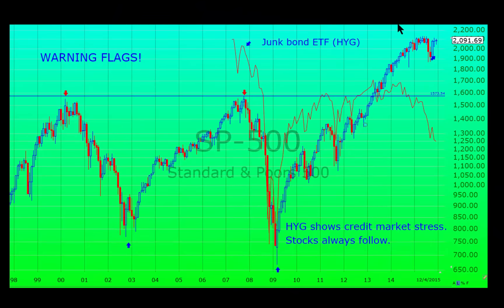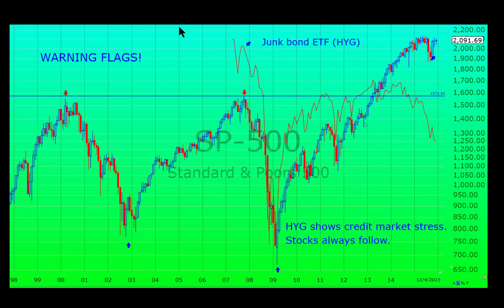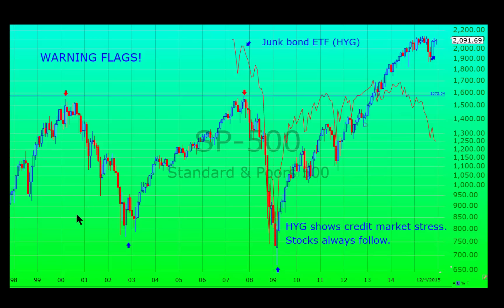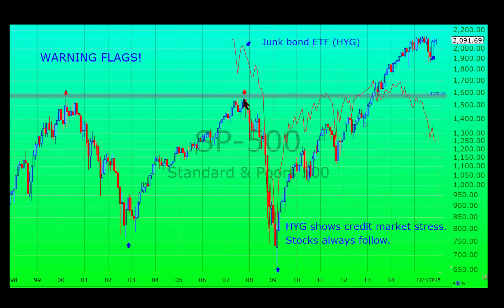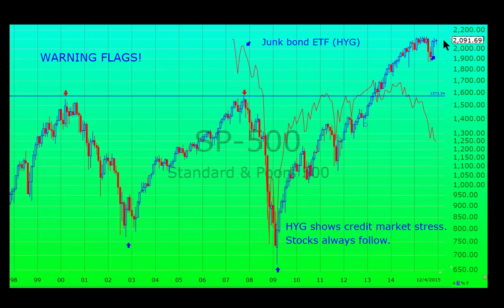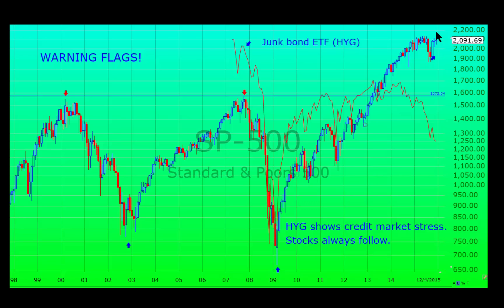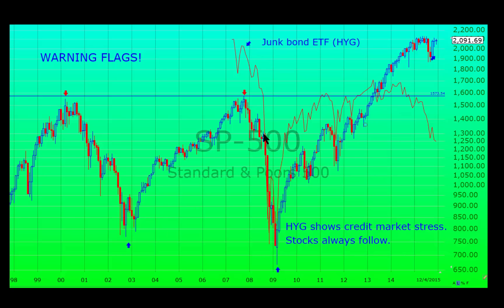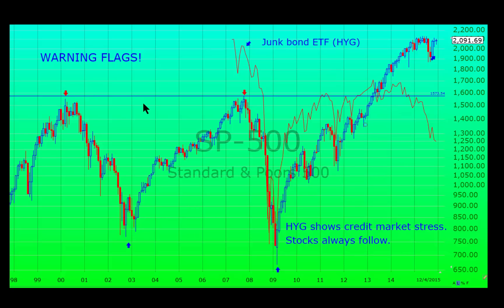STOCK MARKET WARNING FLAGS!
Often it is good for investors and traders to step back and look at the long term picture of the stock market. Here is the S&P 500 index together with the Junk Bond ETF, HYG. The big divergence over the past year is a huge red flag. The subsequent decline, perhaps in 2016,  will be a great opportunity for short sellers, just as during the crash of 2008 when our subscribers had the chance to make incredible profits. We say, 'never fear a bear market. Profit from it.'
Bert Dohmen,
Dohmen Capital

If you enjoyed the analysis in this video, make sure to get your COMPLIMENTARY copy of Bert Dohmen’s Special Report: “Will the China Crisis Infect the Globe?” Published on 9/4/2015.

Auto generated Transcript by YouTube
This is Bert Dohmen on December 6th with another episode of chart predictor today is Santa Claus day in Europe and this is when the children put shoes on the windowsill power should first and sent across will come during the night and put some candy or cookies to the year and it isn't polished or if they have been bad then of course you get the lump of coal ok so much for tradition and Friday we had a big rally in the stock market question is this big or that resulted in a trap for the Bulls I want to take a very long term view of the markets because we do this sort of stuff in our services like the Wellington entered his car trader we don't get intermedia terms in short terms but the long-term sometimes really important to look at this chart at the end of the S&P goes back to 1997 and here you see the big top in 2009 bottom and you can see that the first attempt to go down this is when a couple of big hedge funds actually dumped stocks then there was a big rally after that looked like that might have been but they were right because the secondary attack was the top court and this is what you usually have is that you have a downturn and then you have another secondary rallies secondary tabs the dangerous why this is what if you're in trader in this is money I didn't say we have to see here in 2007 it was the first attack in July seven then July 2007 and we had to downturn stronger and then we had the October attack came around October 11 2007 in two days later we said to top is in place for the bull market and then of course we had this disastrous you see first half sister primary to secondary task sometimes are higher than the first one that always ok now we have this rally here going into the current 2015 which could be an important apt here's the S&P the first hapless August and we had the very sharp decline over a thousand points down thirty minutes on the 24th then we had to rebound as the Federal Reserve's  plunge Protection Team codes in their push the market up too high and I would expect that they will probably make this a new record high in the market on the S&P and Dow Jones Industrials indices like the new York exchange or the Russell 2000 index which includes 2006 will not make eyes now here's a thin line the bottom line is the ETA for junk bonds credit markets home always much more important than the stock market they give us credit market stress increases junk bond prices go down is use co-op their lowest grade of the junk biases triple C's the gap to yield a 16.6% which is horrendous that's a new record high and this is at a time when supposedly there's com the credit markets well that's an illusion the worst part is always the one day gives you the warning signals and here you can see a big difference between the junk bond ETF and the stock market the spread was very big and meant that were going into it and then jump started planning for the stock market action and now we have this big difference again between the stock market energy junk bonds only telling us that things are starting to fall apart underneath searches so these signals that you have to look at AOC another thing that is a triple tap formation markets if you believe it in chaos theory and fractals doesn't matter if it's a long-term chart like this were each borrower's monthly or if it's a daily chart or even five minutes the patterns remain the same that's the place where you want to sell short you don't want to be alive because you will get killed you want to sell short because you will make enormous amounts of profits under way down so that's all for today consider subscribing to our services really well worth your while associate at every important market app over last 30 years thirty eight years and we hope to do so again thank you very much for joining us this is Bert Dohmen signing off